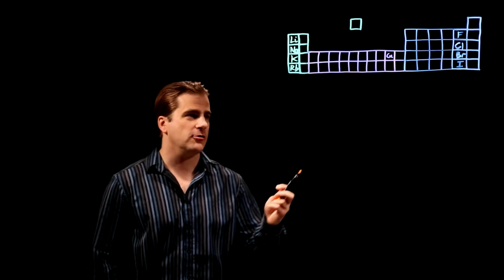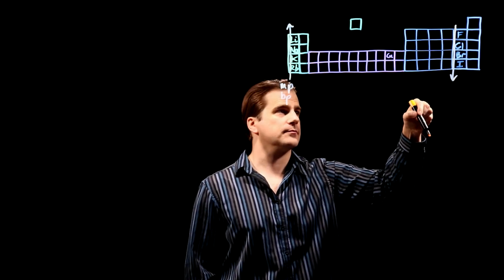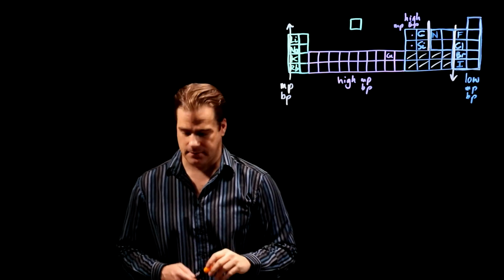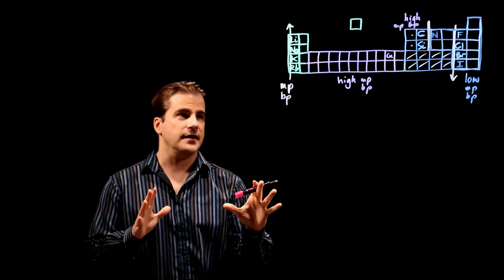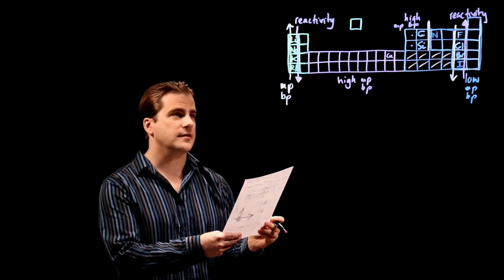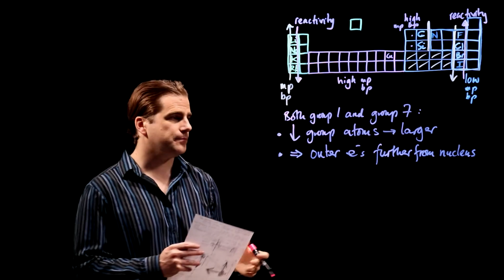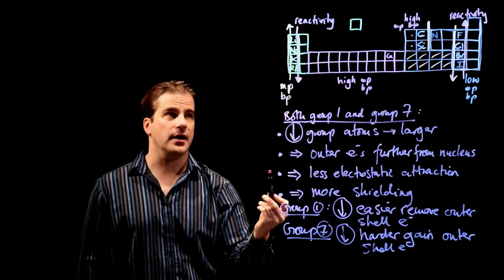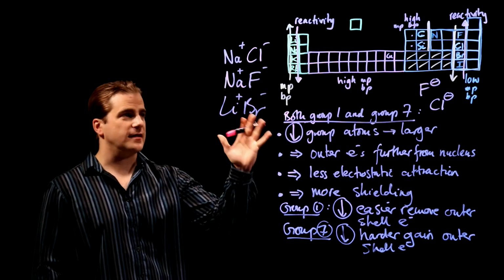The Periodic Table - GCSE Chemistry AQA 2016